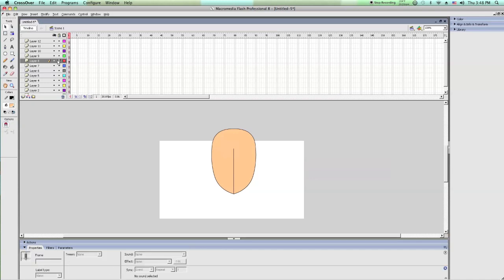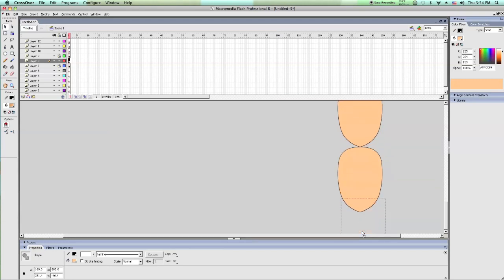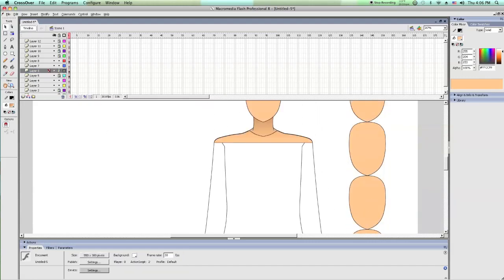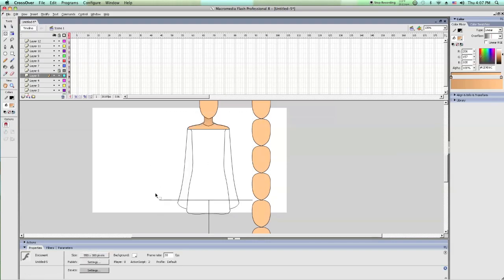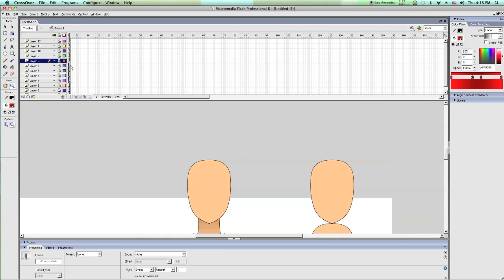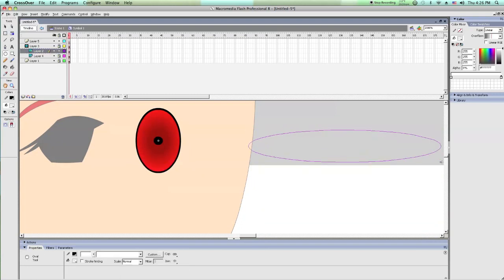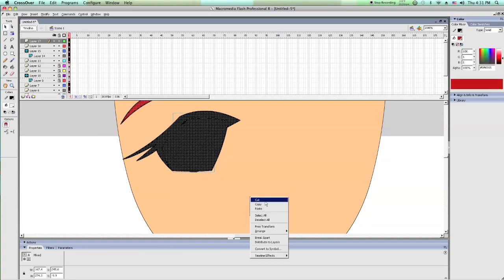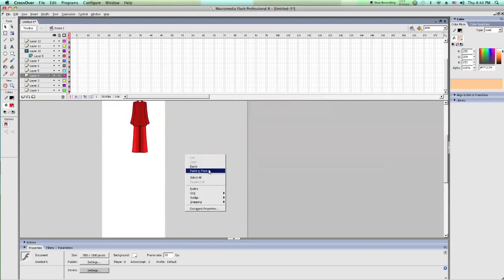How I Animate Characters In "Macromedia Flash 8"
This is how I animate characters in "Macromedia Flash 8."

Copyright of the character in this video belongs to me, and anyone trying to steal him will be burnt alive by him, and prosecuted by me, in that order. XD.